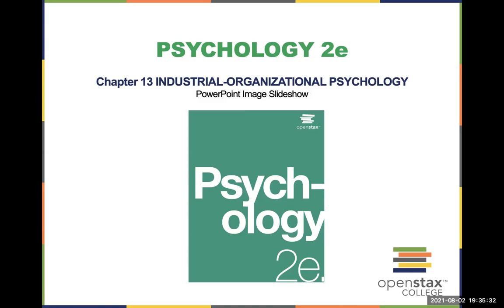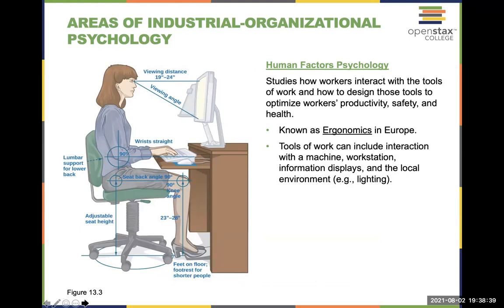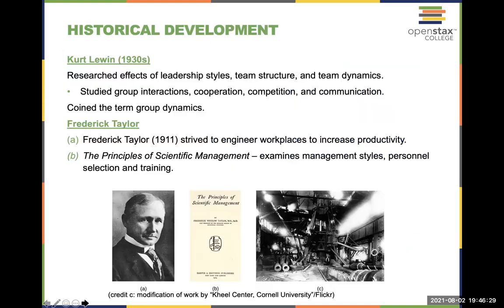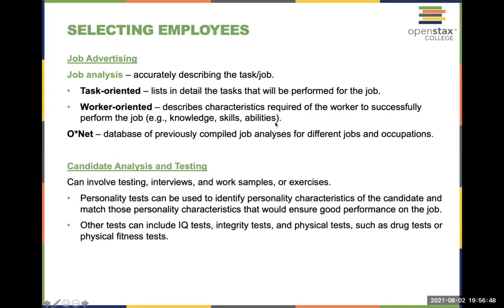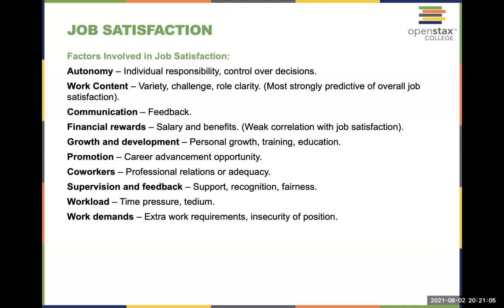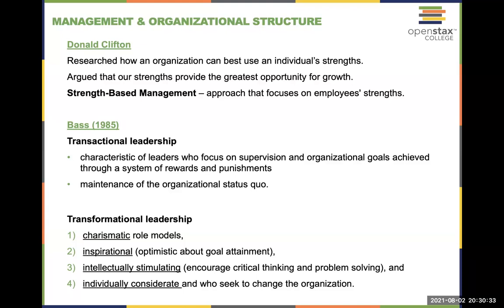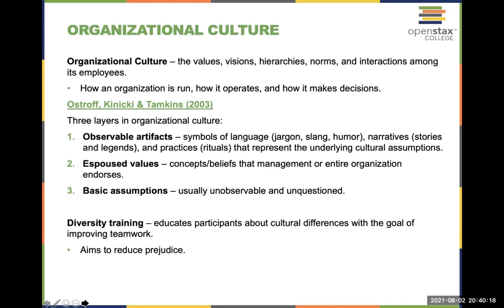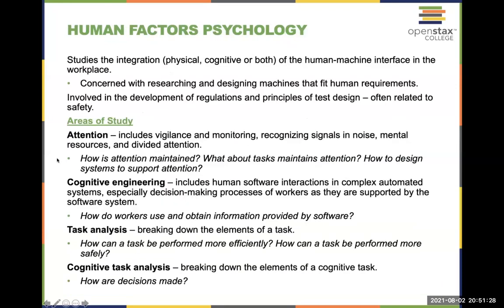Video Lecture Chapter 13 Psychology 2e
This is the PSYC 101 Lecture for Chapter 13 of the OpenStax Psychology 2e textbook.